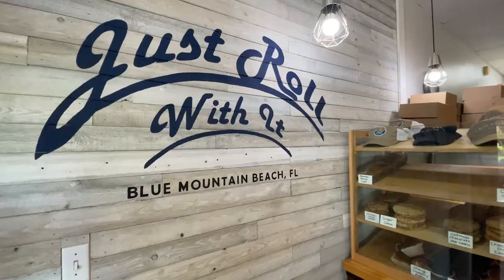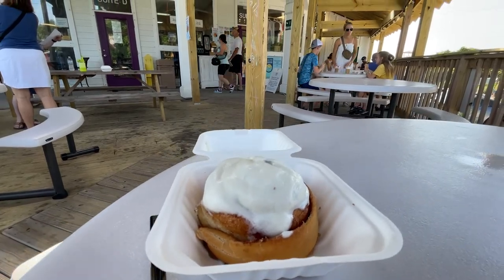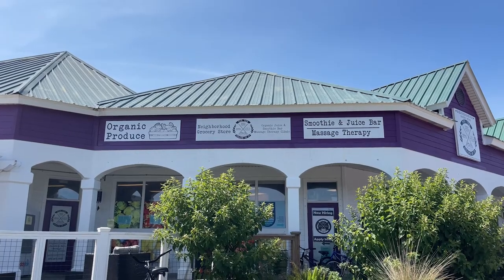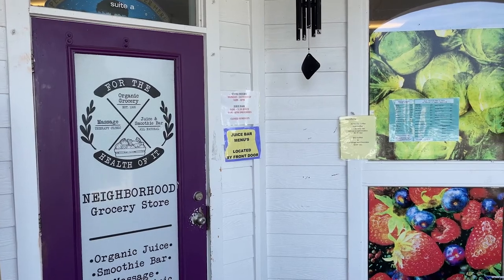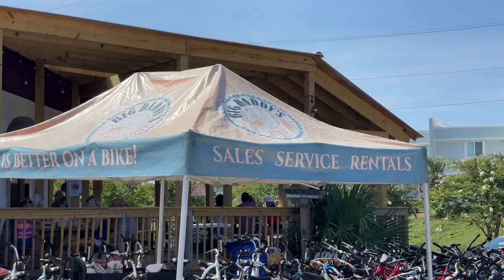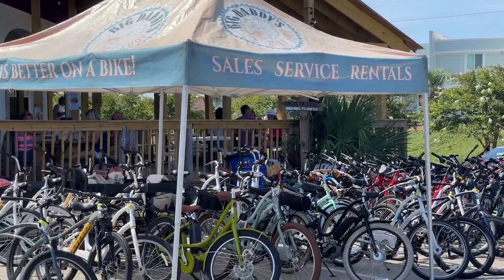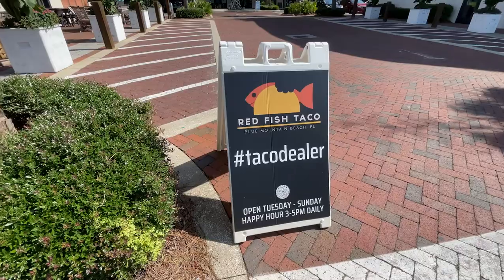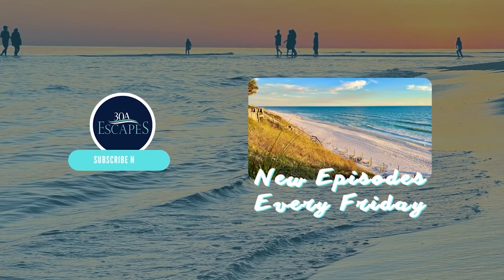Escape to 30A Episode 7: Blue Mountain Beach, Florida 2022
In the Seventh episode of "Escape to 30A" your guide Ryan takes you through the South Walton hidden gem that is... Blue Mountain Beach is a laid-back 30A community that features breathtaking natural beauty and prime beach access points. It’s located on the west side of the 30A corridor and neighbors Grayton Beach, Gulf Place, and Dune Allen Beach. You’ll find plenty of restaurants, fun boutiques, one legendary ice cream parlor, and much more in Blue Mountain Beach!

Some of our favorite Blue Mountain Beach restaurants are: Local Catch Bar & Grill, Blue Mabel Smokehouse & Provisions, Red Fish Taco, Redds Pub, Johnny McTighe's Irish Pub, Basmati's Asian Cuisine, Cafe Tango, and Cowgirl Kitchen.

Best 30A Blue Mountain Beach public access point is: Blue Mountain Beach Regional Access #36